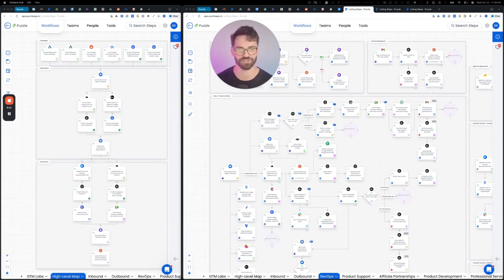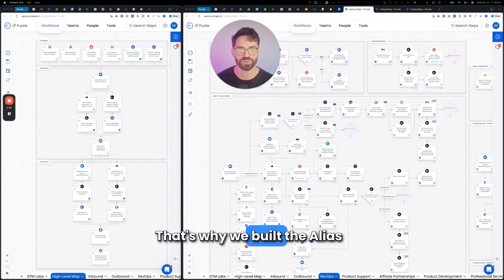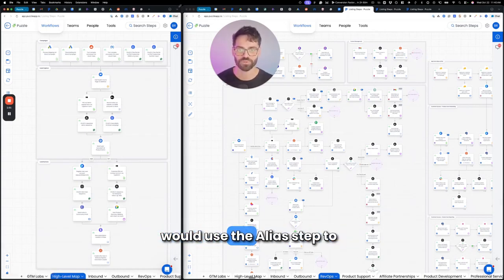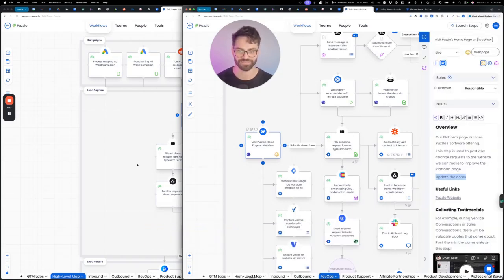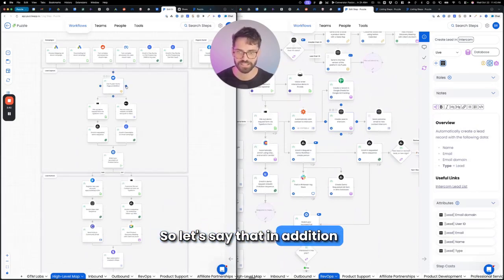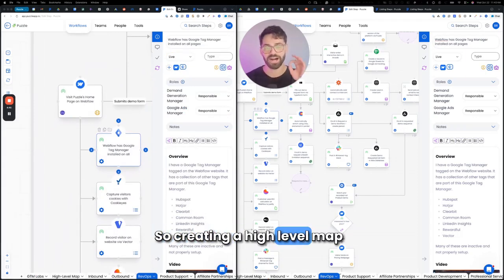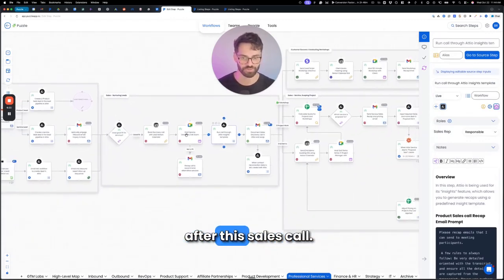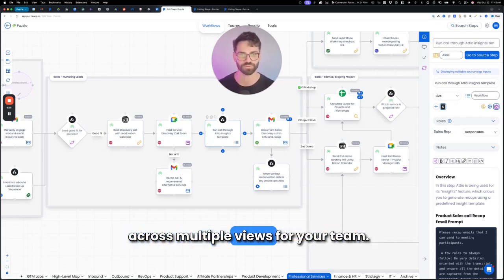Stop Wasting Time Duplicating Your Process Maps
Process Pros, avoid redundant documentation with smarter process views!

This video highlights the importance of simplification in workflow mapping. Learn how to present different perspectives of the same process without extra work, making process workflow more efficient and clear using process mapping and process flow diagram to maintain consistent business systems.

You shouldn’t have to rebuild your process from scratch just to show a different slice of the same flow.

That’s why we built the Alias Step inside Puzzle. Instead of duplicating steps, Alias lets you reference any existing step in a new map layout — fully loaded with notes, tools, owners, and details, all automatically synced.

In this video, you’ll learn:
✅ How to create high-level process maps without rebuilding documentation
✅ How alias steps stay synced with granular system maps
✅ How to reuse steps across different flows — even when the paths diverge
✅ Why this gives ops teams, project managers, and client-facing roles total flexibility in how they communicate processes

Whether you’re building maps for clients, execs, or teammates, Alias Step helps you keep every version clean, consistent, and perfectly in sync.

Alias Step is live now in Puzzle
Tryit out in Puzzle!